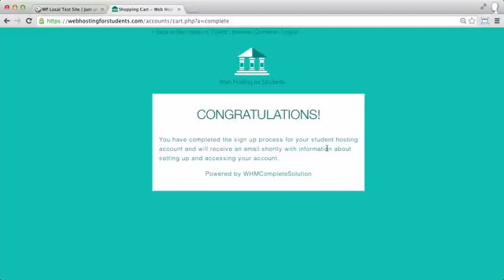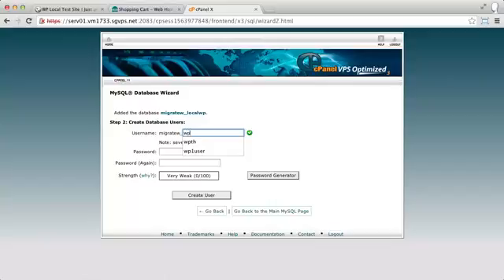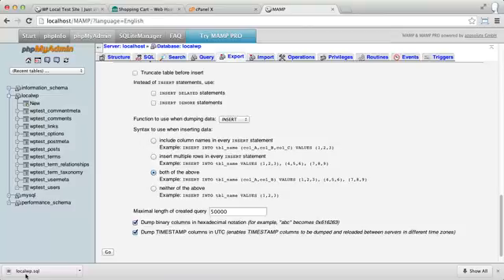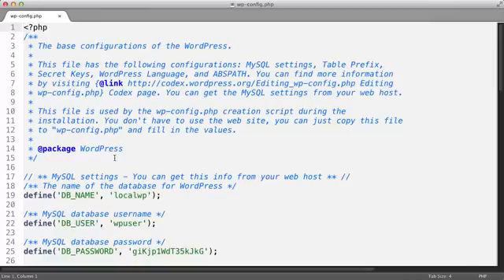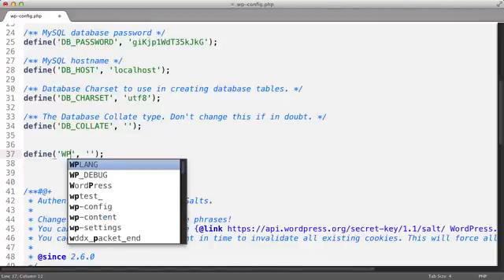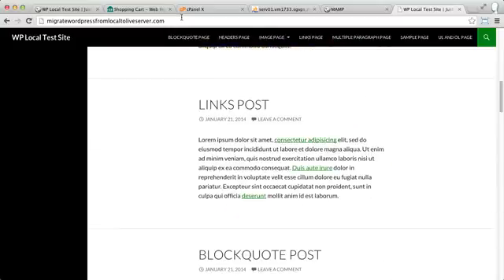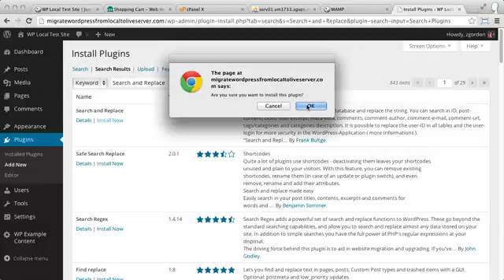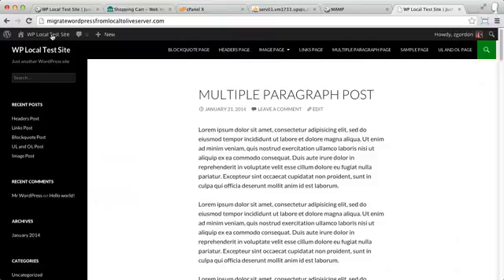Migrating WordPress from Local to Live Server Local WordPress Development